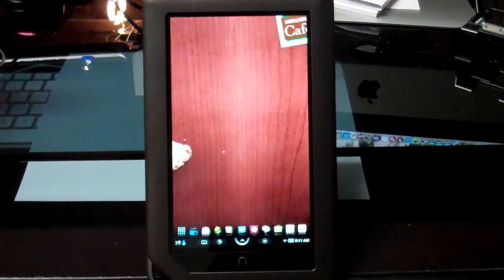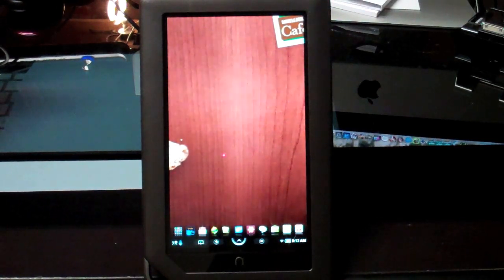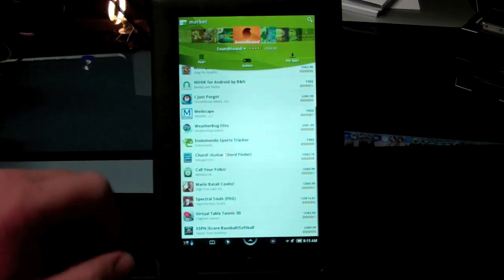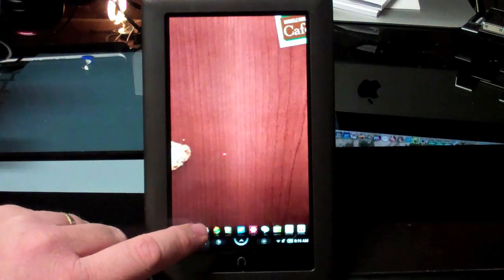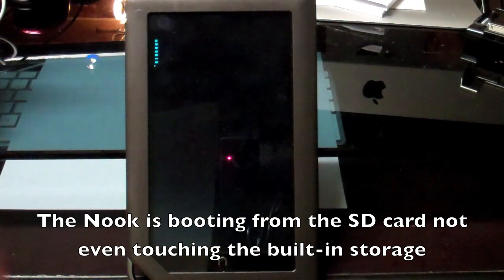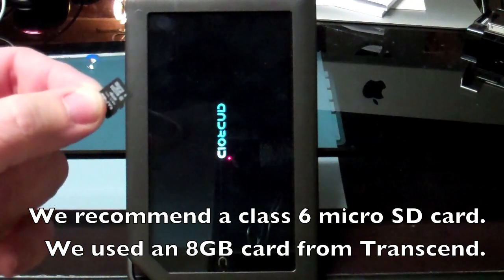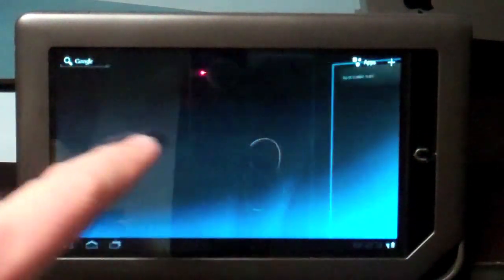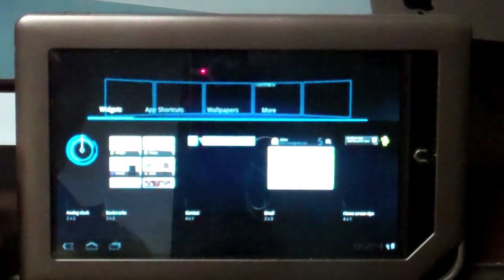Nook Color Gets Rooted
We rooted our Nook Color in order to show you if it is worth giving up your warranty to get extra functionality as an Android tablet. Short answer: ;Yes! This is for a story at Notebooks.com which you can find at